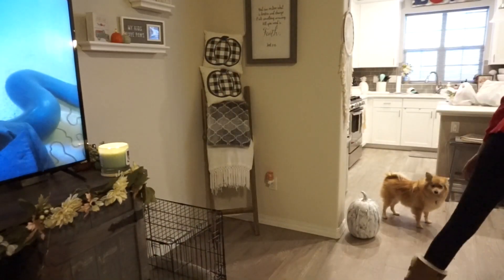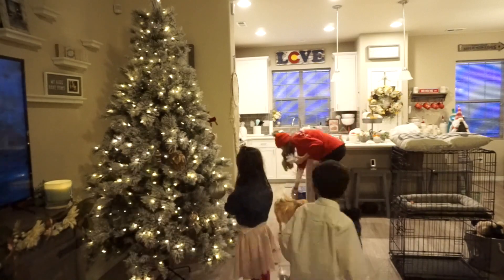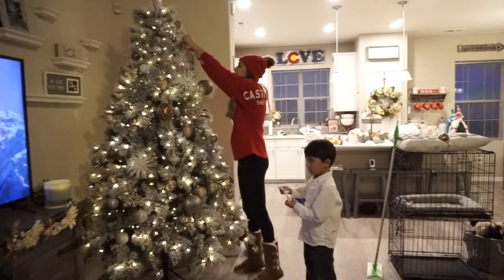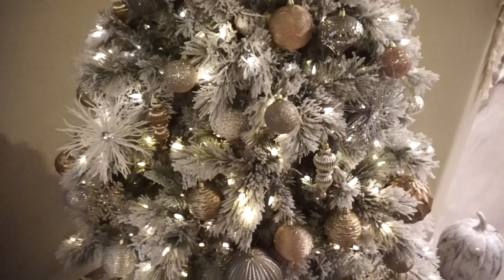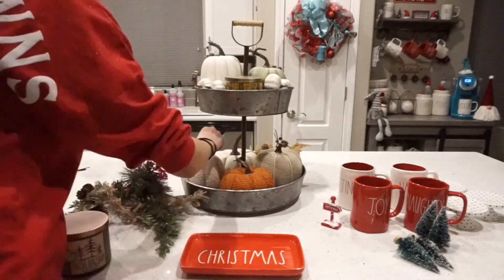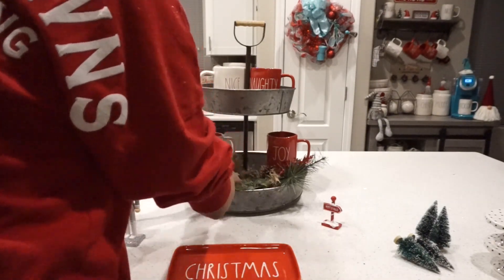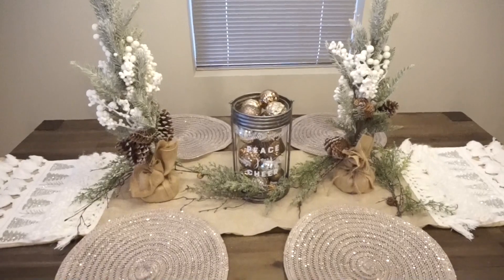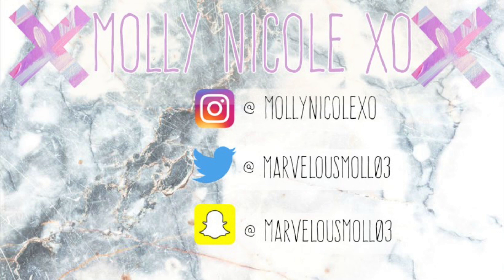CHRISTMAS DECORATE WITH ME | DECORATING MY HOUSE FOR CHRISTMAS 2018 | RAE DUNN COFFEE AREA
LINK TO MY TREE

Here's the address if you'd ever like to send me anything 💕 I LOVE reading yalls letters you send me!

POSHMARK: "marvelousmollie"
Join me on Poshmark, the #1 app to buy & sell fashion.

Are you a creator wanting to find collabs with different brands & you tubers?!

CAMERA : SONY A5000
EDITING SOFTWARE: IMOVIE